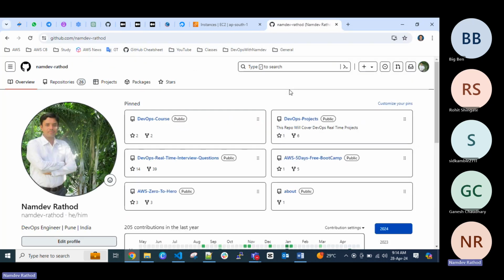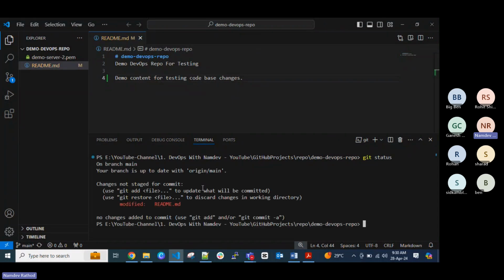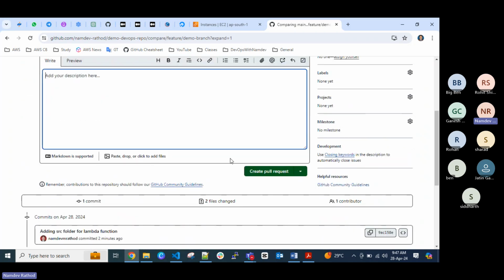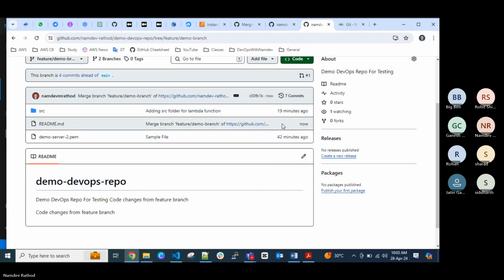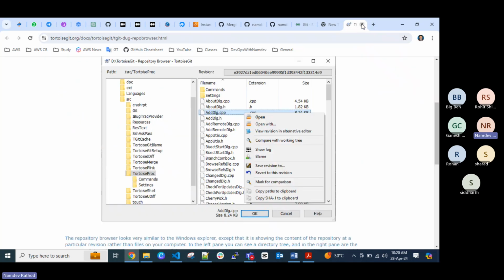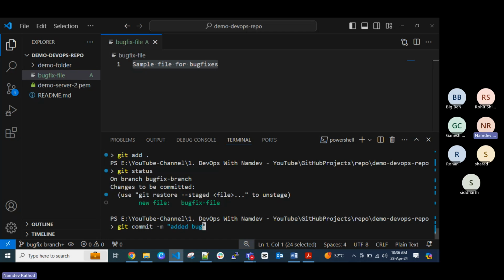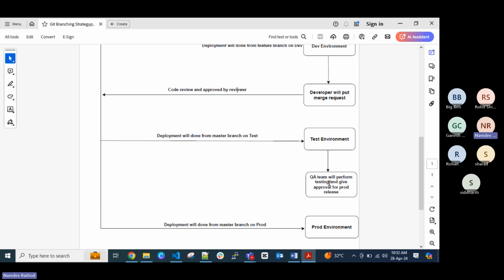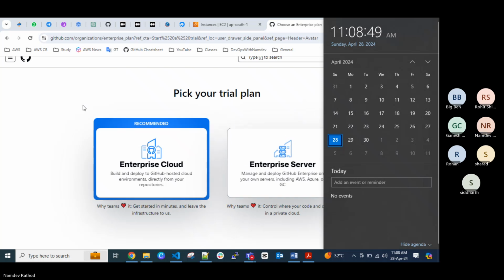Complete Guidance On Git & GitHub For Beginners | Learn DevOps Easily